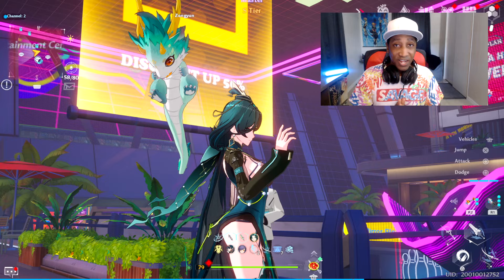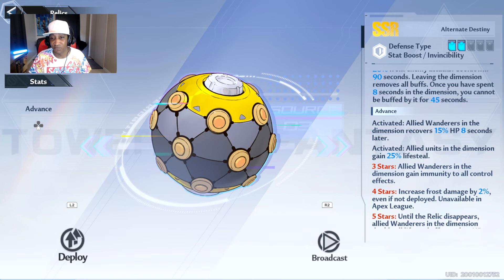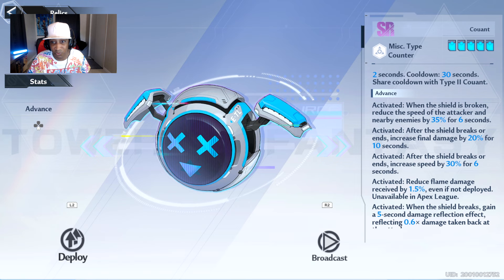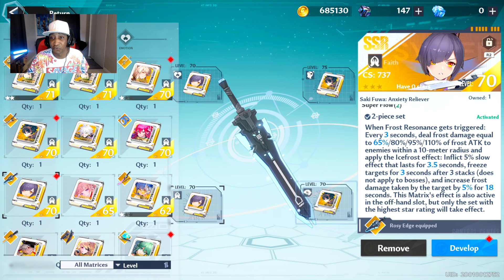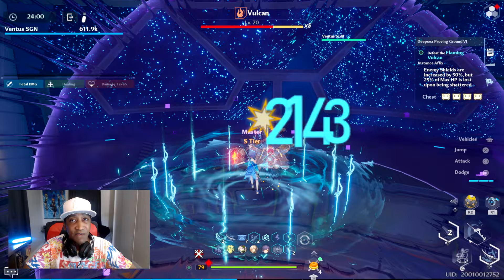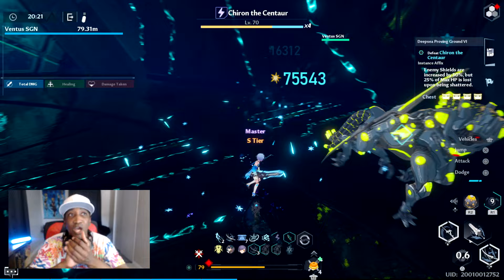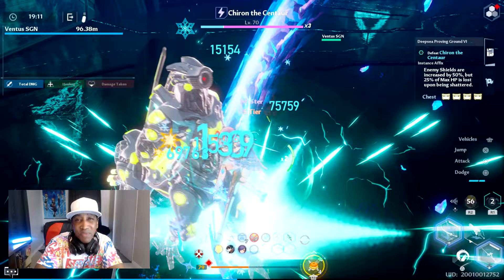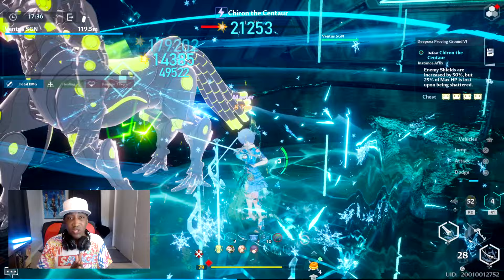DO THIS WITH LING HAN AS SOON AS POSSIBLE! | Tower of Fantasy PS5 Gameplay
►About Tower of Fantasy: "Tower Of Fantasy" is a free-to-play, open world game. In Tower of Fantasy, you play as a Wanderer and immerse yourself into an open-world adventure, exploring sci-fi wastelands, deserts, and cyberpunk metropolises, ecologically complete underwater worlds and the enigmatic "Domain 9" that embodies eastern aesthetics.
Customize your character to make it uniquely yours, and establish deep bonds with Simulacra who offer powerful support. Each of them has a fascinating story waiting to be discovered.
Embark on solo adventures or team up with other Wanderers to explore diverse areas, and engage in highly immersive, real-time action combat. Uncover the hidden truths from a veil of conspiracy within the Tower of Fantasy!